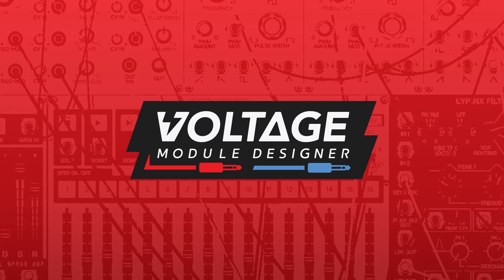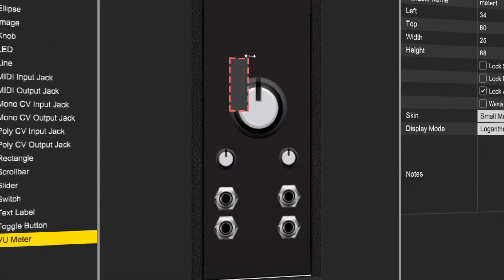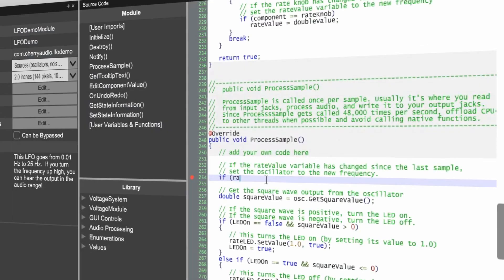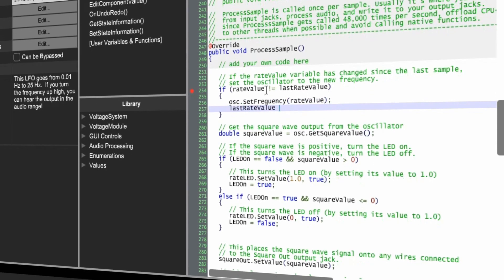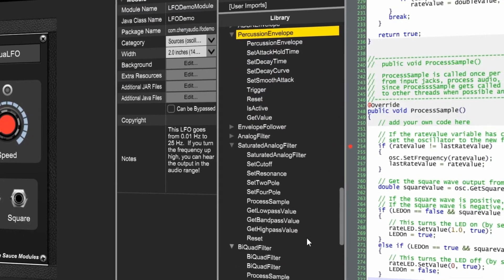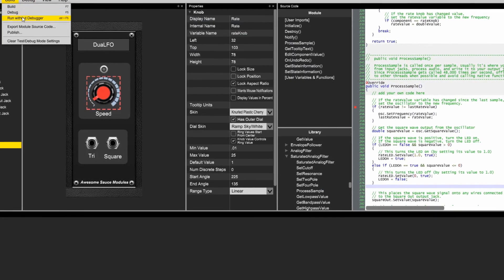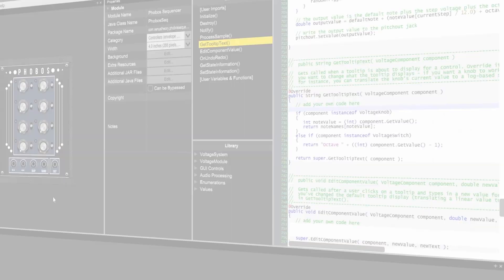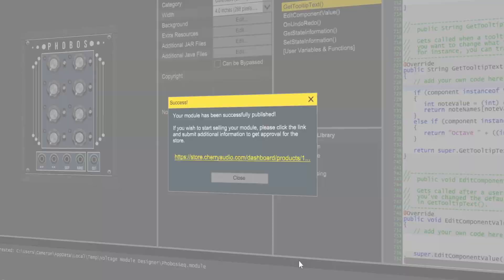Voltage Module Designer 2 Overview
Create electrifying code with the Voltage Module Designer! Build modules lightning fast. Drag and drop controls, adjust visual styles, and create custom knobs, sliders, switches, buttons, jacks, and more.

Program modules using Java with our integrated code editor. Module Designer generates much of the code automatically; only a few functions need to be filled in to create a fully-working module. All module code is inherently cross-platform.

Our bundled SDK includes a large library of audio processing classes for oscillators, filters, envelope generators, and more. Use the included DSP for rapid prototyping, or write your own DSP to give your module a unique sound.